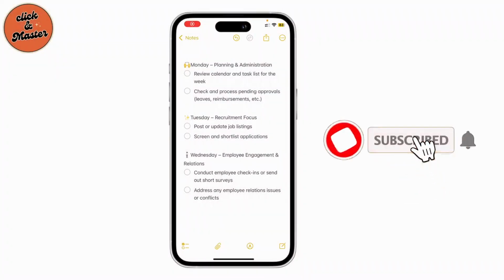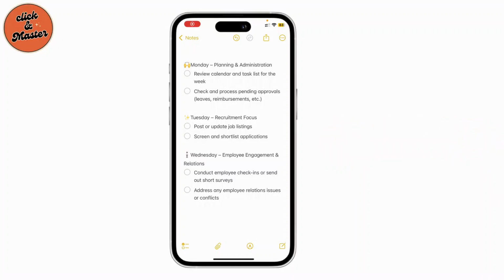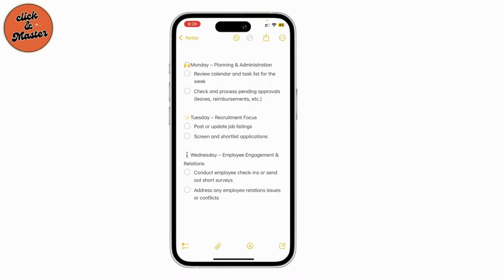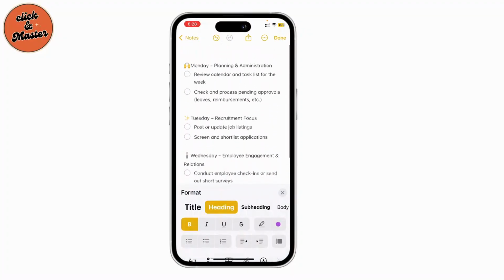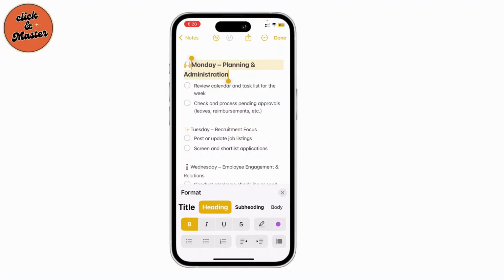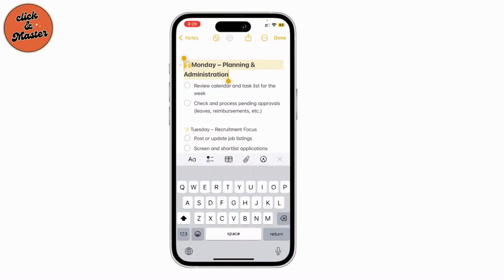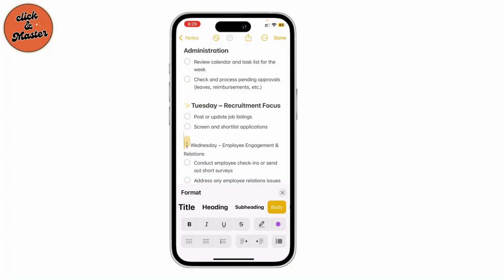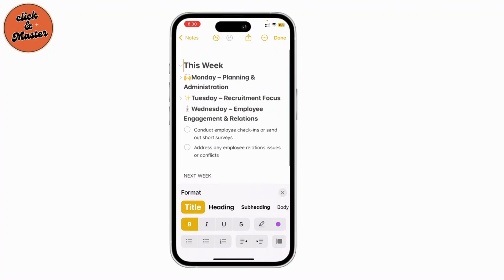How to organize your notes with collapsible sections in iOS 18 ?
Welcome to our step-by-step guide on "How to organize your notes with collapsible sections in iOS 18 ?"
If you're using the Notes app on your iPhone or iPad and want to keep your notes clean, minimal, and well-structured, this new iOS 18 feature is exactly what you need. In this video, we’ll show you how to use collapsible sections in Notes on iOS 18 so you can group content, hide or expand details, and stay focused while working or studying. Whether it’s for school, work, or daily planning—this feature will totally change how you manage your notes on iOS 18.

In this video, we will show:
How to organize notes using collapsible sections on iOS 18
How to make collapsible sections in Notes app
How to hide and expand sections in Notes on iPhone
How to group content inside Apple Notes
New Notes features in iOS 18 for better productivity